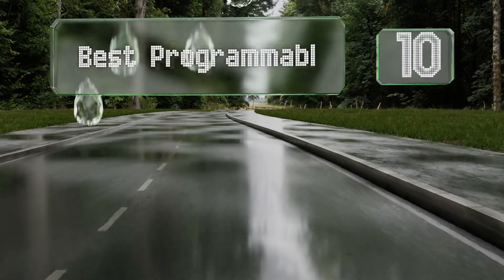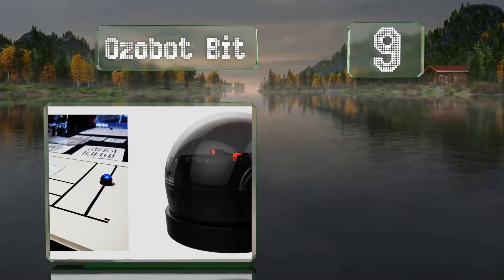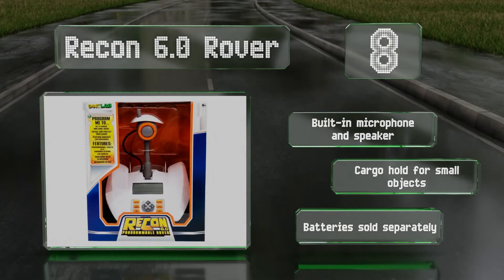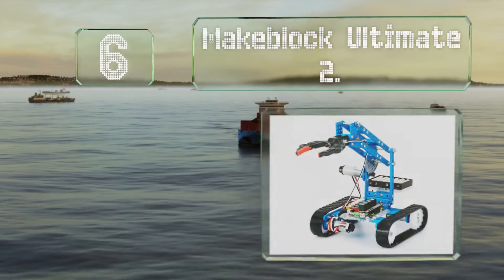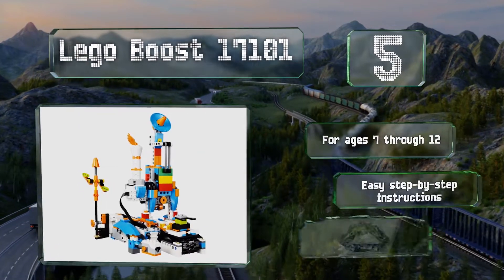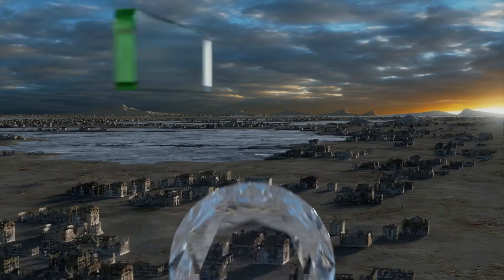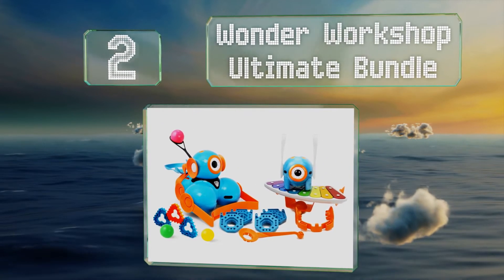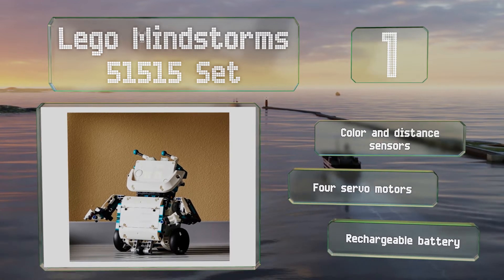10 Best Programmable Robots 2021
Our complete review, including our selection for the year's best programmable robot, is exclusively available on Ezvid Wiki.

Programmable robots included in this wiki include the recon 6.0 rover, elegoo smart robot car, elenco teach tech mech-5, lego boost 17101, makeblock ultimate 2.0, wonder workshop ultimate bundle, irobot root, lego mindstorms ev3, ozobot bit, and lego mindstorms 51515 set.